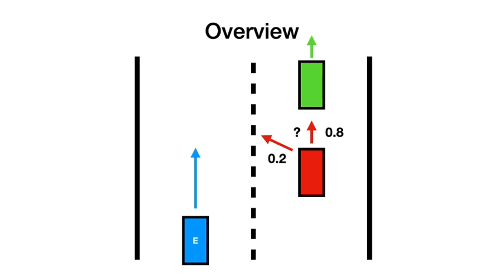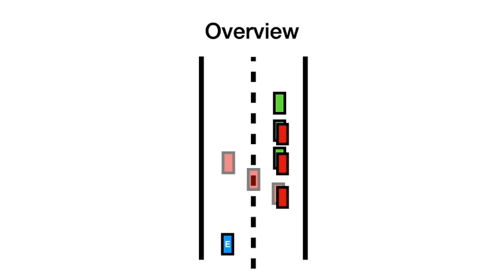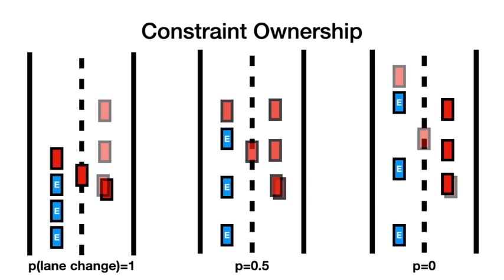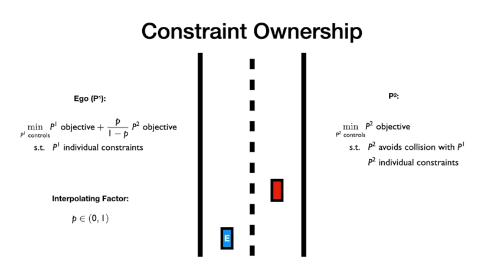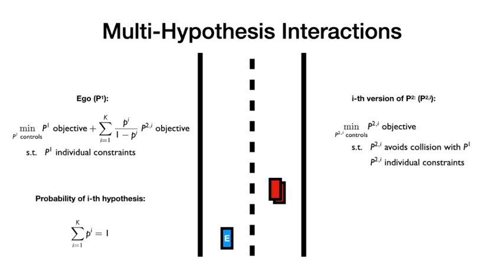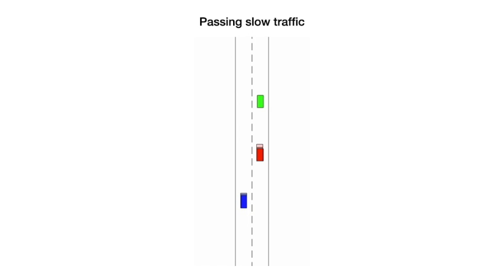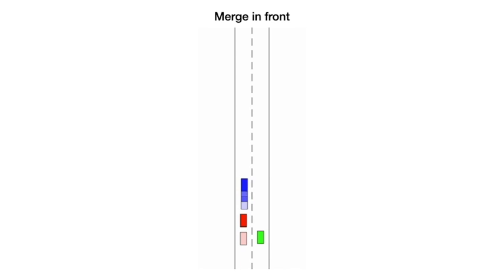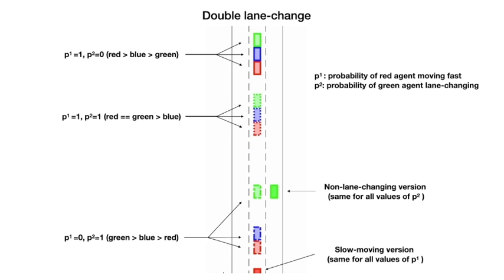Multi-Hypothesis Interactions in Game-Theoretic Motion Planning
Video for ICRA 2021 Submission